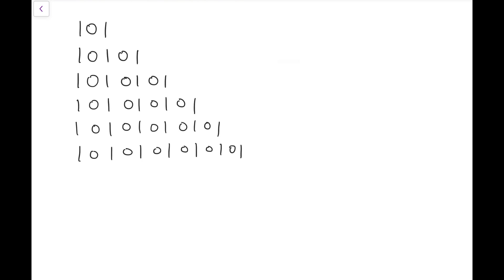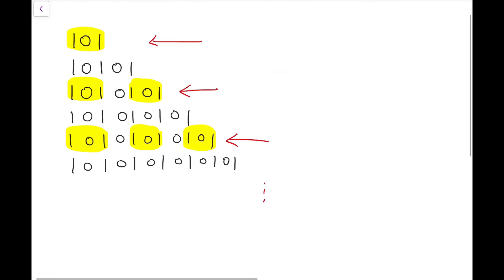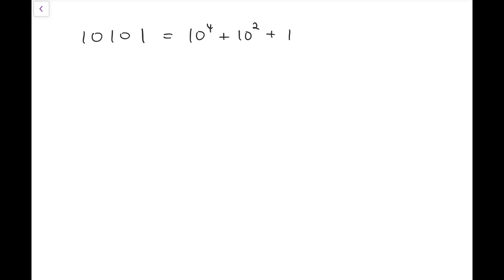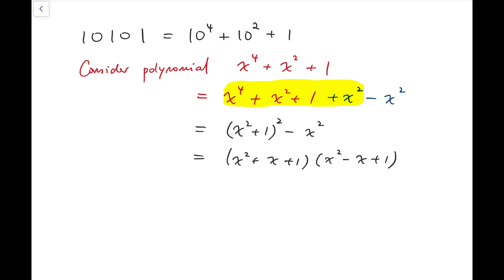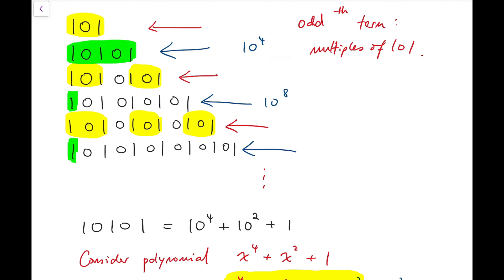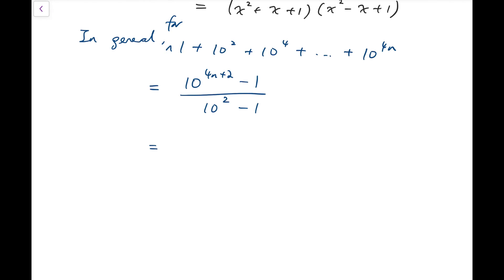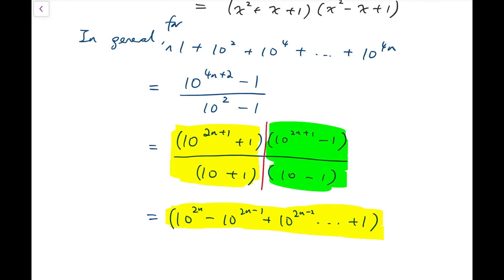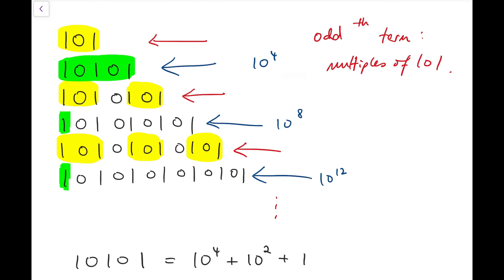Which of Them are Primes? | Putnam 1989 A1